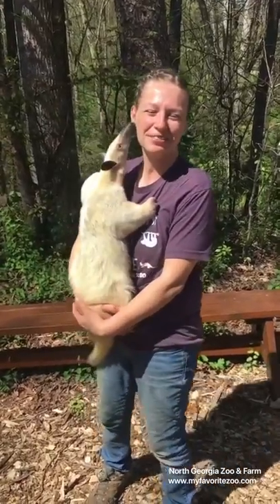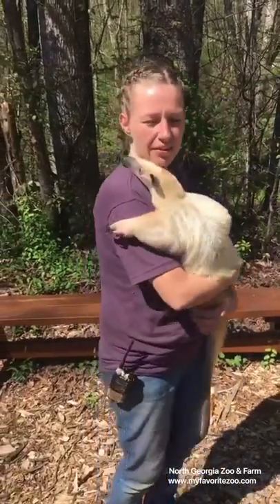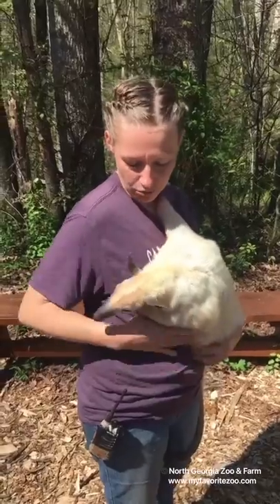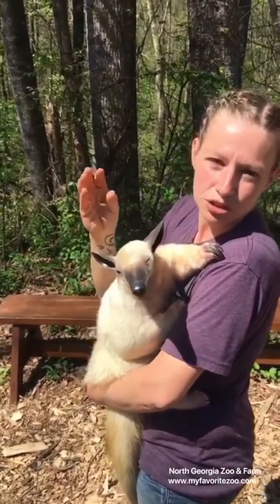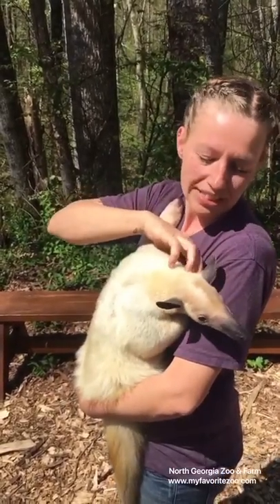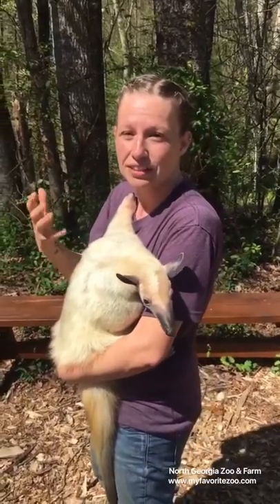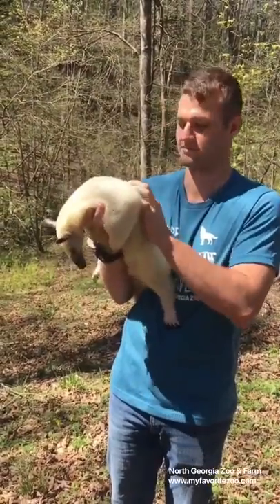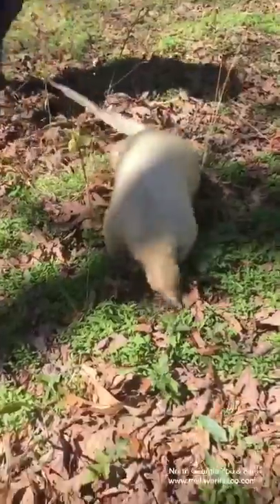Wildlife Wonders at 1pm Tamandua 2020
Wildlife Wonders at 1pm-Tamandua

North Georgia Zoo is bringing the zoo to you! Now you can visit with us VIRTUALLY! We will be hosting Wildlife Wonders at 1:00p, Mondays-Fridays on our Facebook Page.  You’ll get to see our Educational Program Presenters with some of your favorite animals. Get an up-close look at some of our most interesting animals, and learn all about them – where they live, what they eat, funny behaviors, and more.

These segments are FREE. If you would like to give to the zoo, please visit our Go Fund me All proceeds will go towards the feeding and care of our animals during the corona virus economic downturn. Thank you for your support! We hope you learn and enjoy!

We also have a zoo auction group- North Georgia Zoo Crisis Relief. If you know of someone or have items you would like to donate to this auction site to help support North Georgia Zoo.